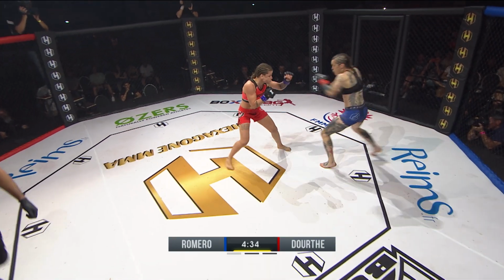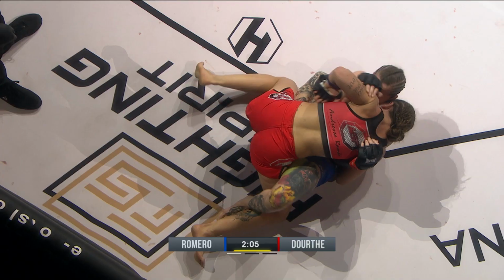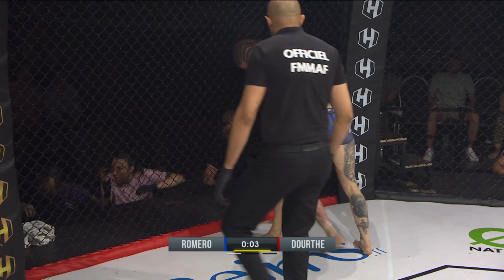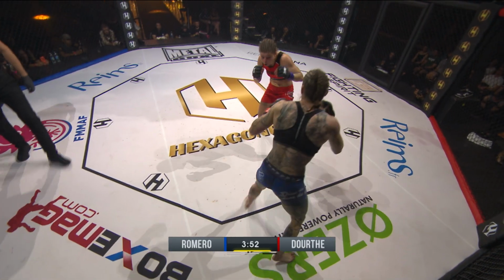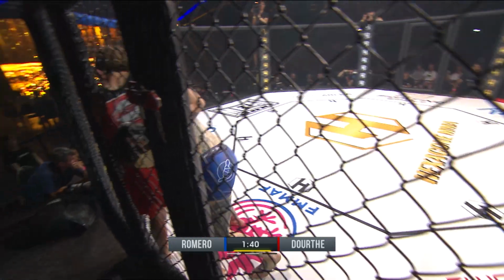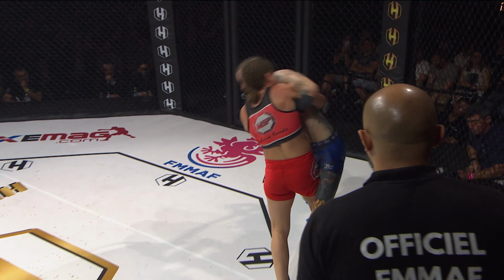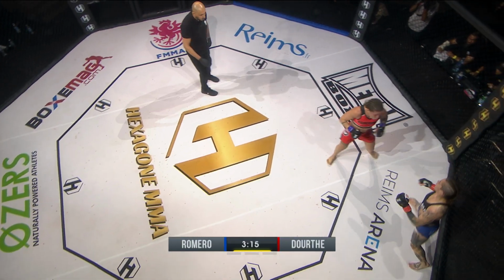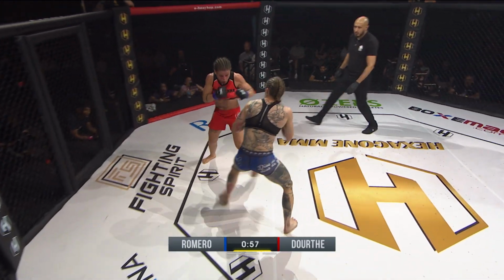FULL FIGHT | DOURTHE vs ROMERO | HEXAGONE MMA 9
Revivez (en entier, et gratuitement) le combat de Eva DOURTHE face à Andressa ROMERO à l'HEXAGONE MMA 9, à la Reims Arena.

Un combat enragé, plein de tension et très spectaculaire !

📲 Restez connectés !